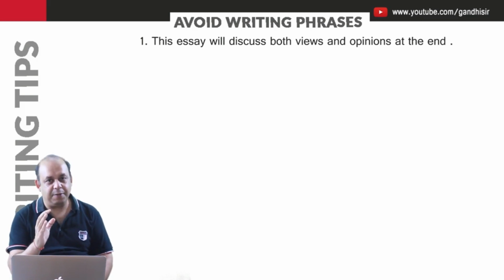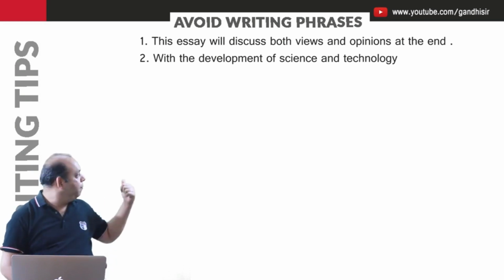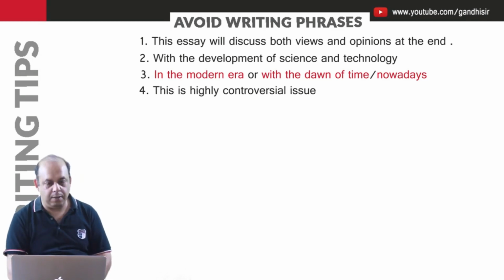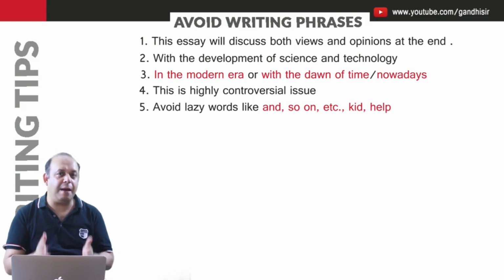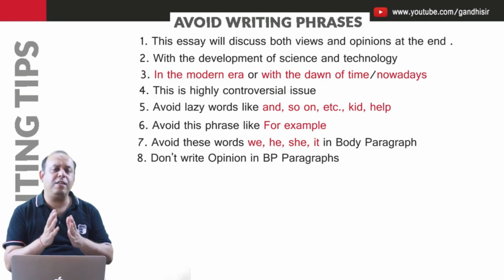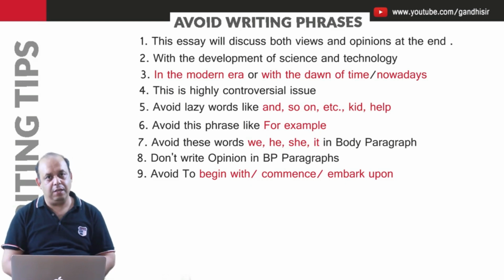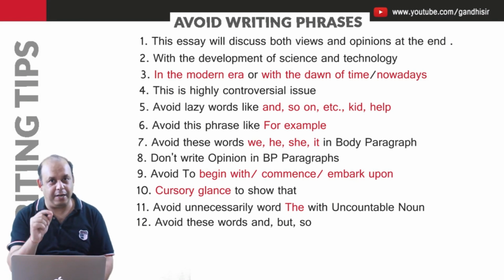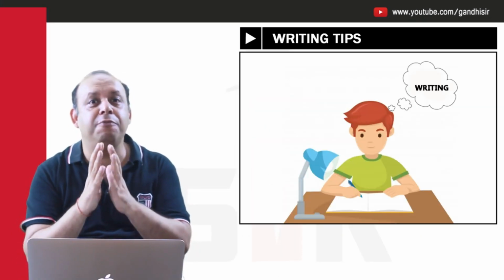Don't Use these Phrases or Words in your IELTS Writing || 7+ Band Writing Tips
Hello Students and Viewers
In this video I will explain you those words or phrases which are overused and Examiner doenot like these words or phrases so that;s why you must avoid these. So I tell you Top 13 those words or phrases which you need to avoid and don't use in your IELTS Writing.
For Get Online IELTS  Training